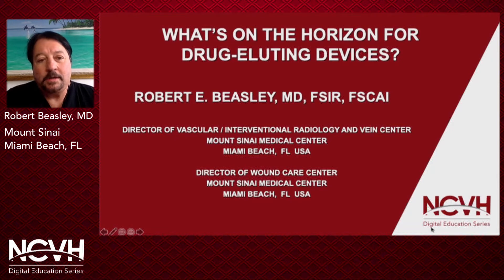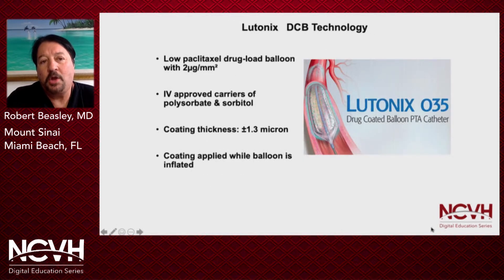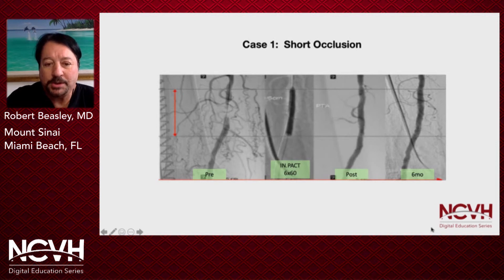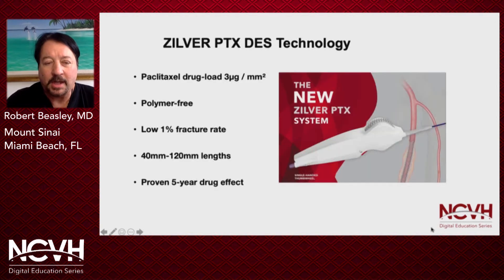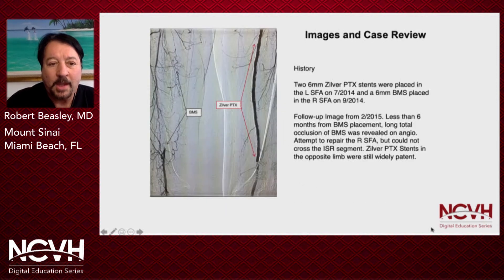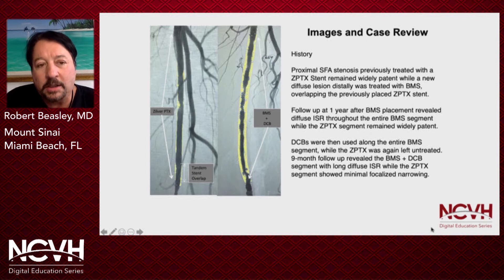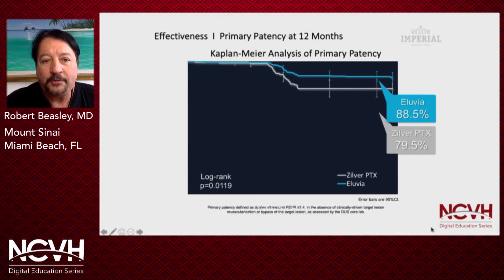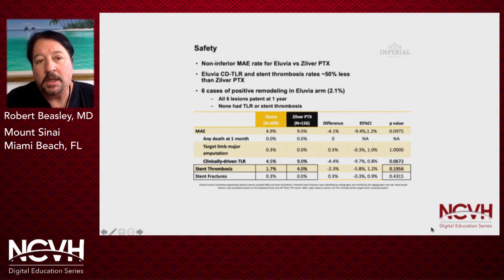Dr. Robert Beasley, What's on the Horizon With Drug-Eluting Devices?